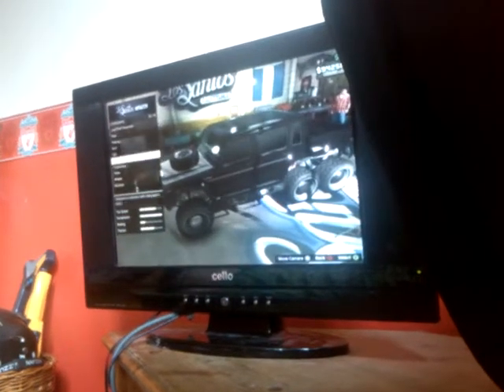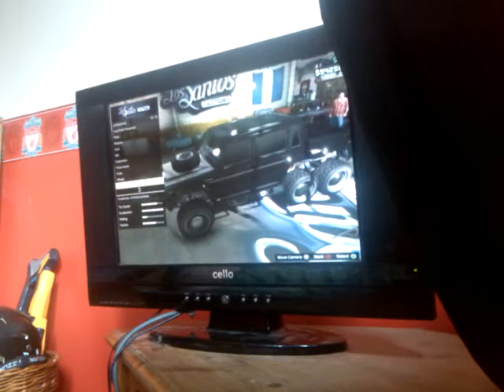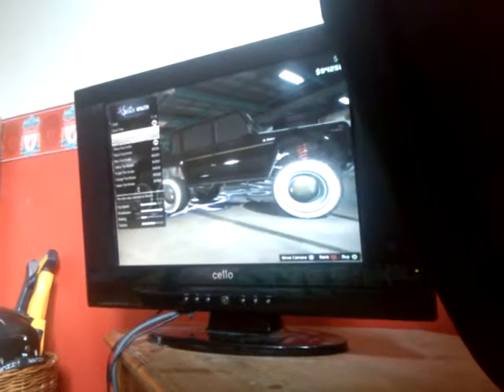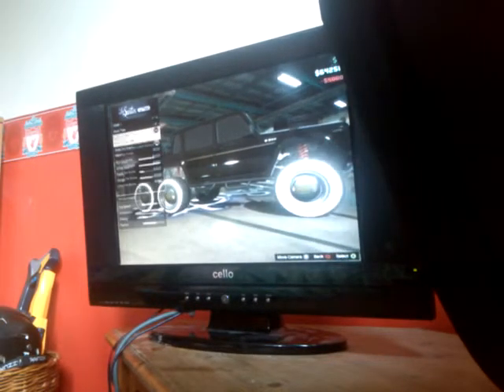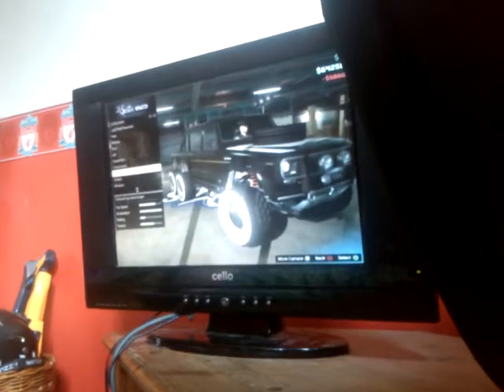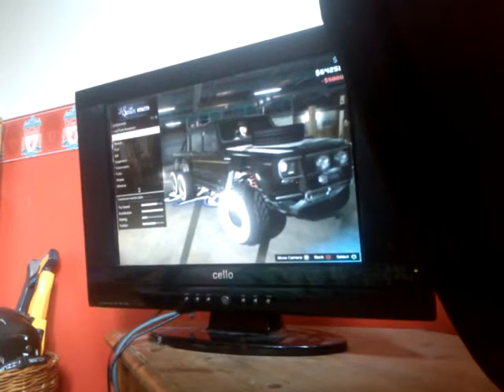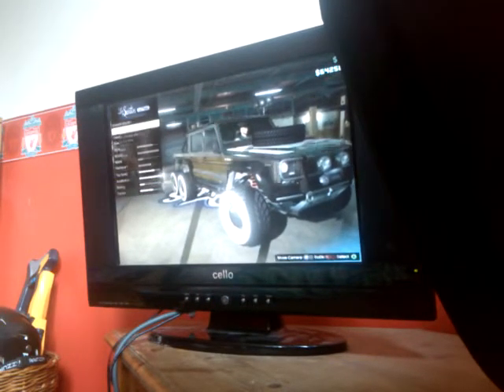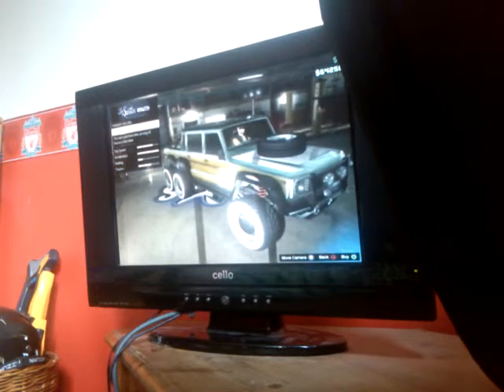My dubsta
Reece Foley